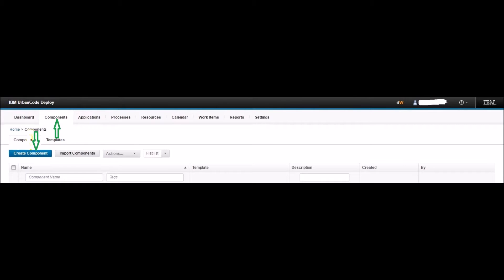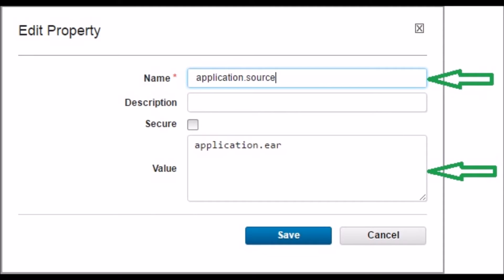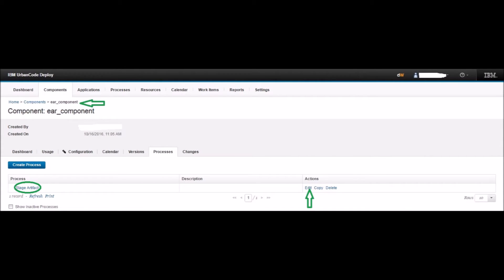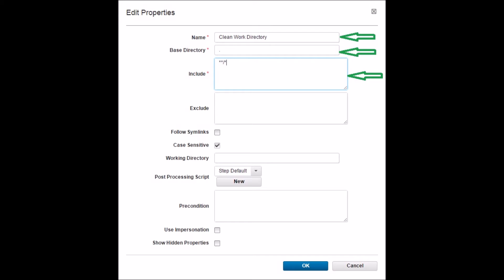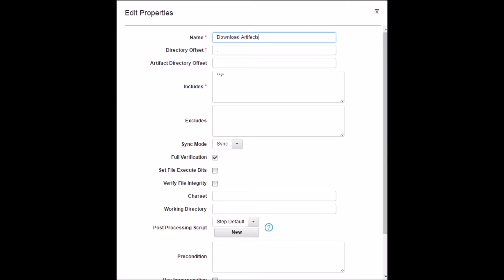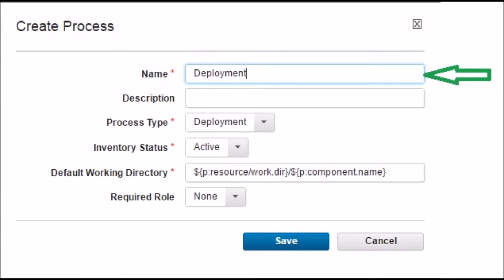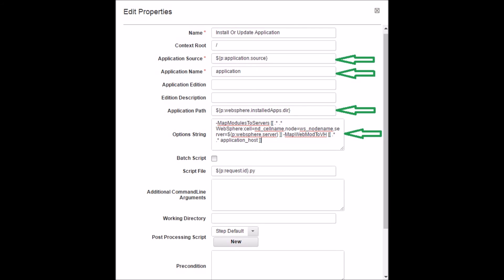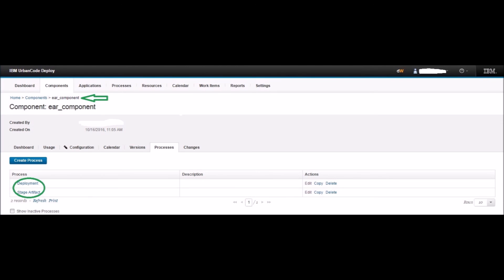UrbanCode Deploy (udeploy) component and process creation tutorial for Websphere Deployments Part 1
IBM UrbanCode Deploy (udeploy) component and process creation tutorial for Websphere Deployments Part 1